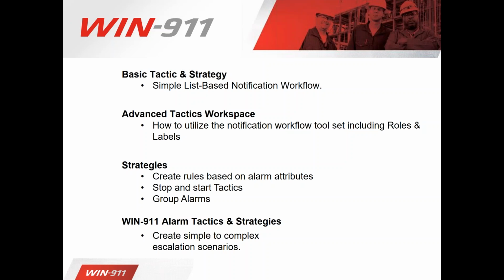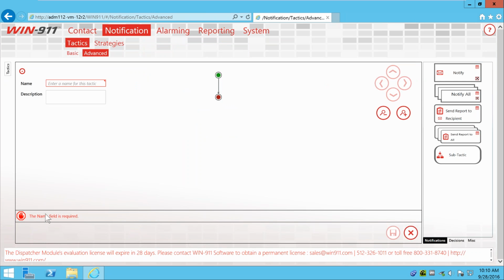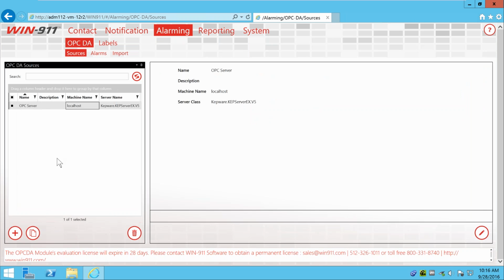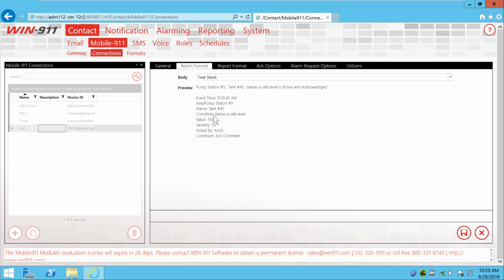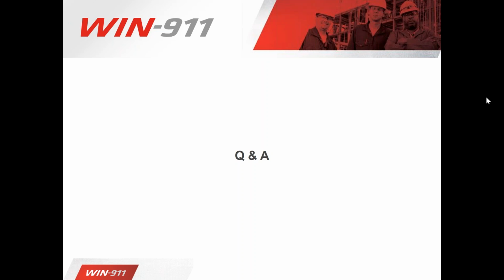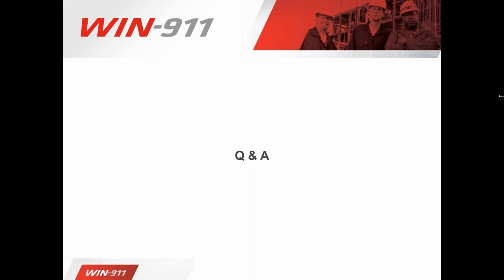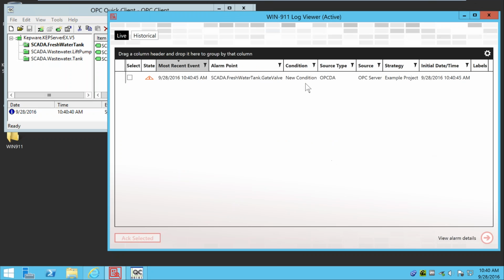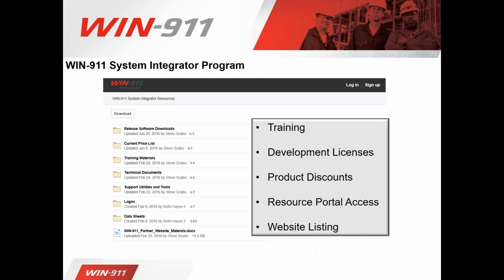WIN-911 Software: Using Tactics & Strategies to solve complex alarm escalation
Building on last month's introductory webinar on "Intelligent Alarming for Industrial Applications", we will take a deeper dive into the features and configuration steps required to utilize the powerful and easy-to-use alarm escalation tools in WIN-911 Enterprise 3.16.15.

Join our VP of Sales, Frank Grygier as he tackles solving today's critical Industrial alarm notification challenges.

-Enterprise advanced strategies and tactics work space for complex alarm escalation.

-Changing alarm severity and notifying multiple areas.

-New roles and labels functionality to organize alarm workflow processes.